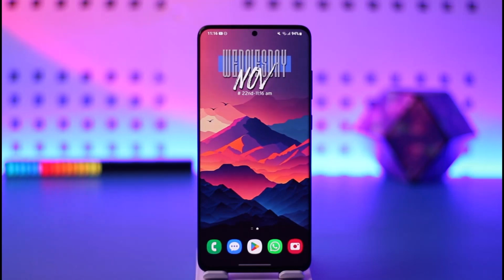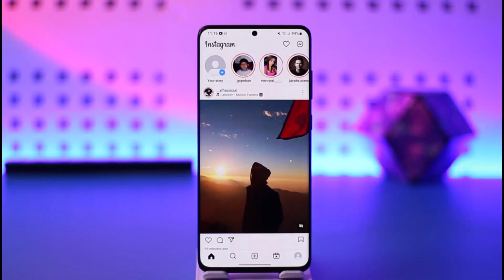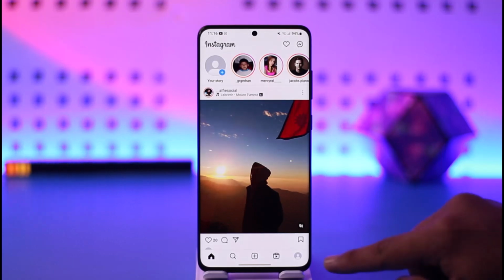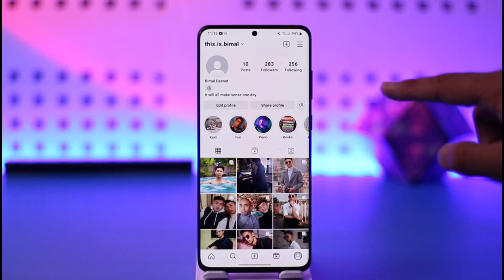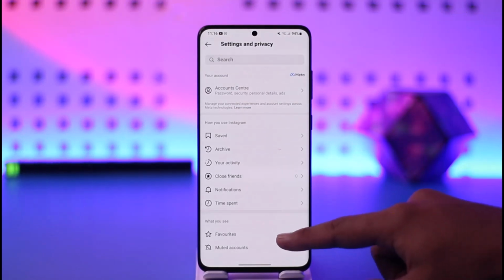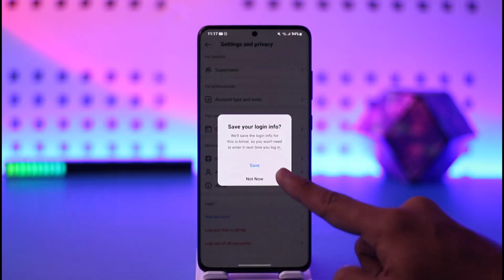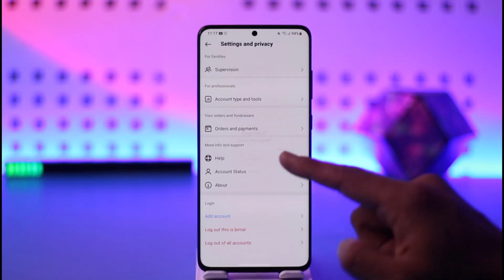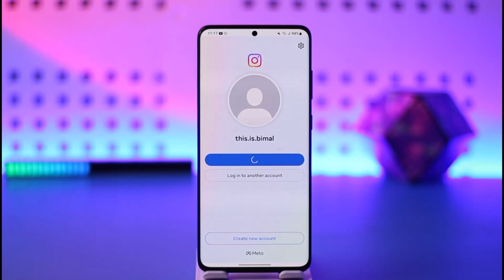How to Log Out Instagram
This video guides you through an easy step-by-step process to log out of Instagram. So make sure to watch this video till the end.

~ Chapters:
0:00 Introduction
0:11 Log Out Instagram
0:52 Conclusion